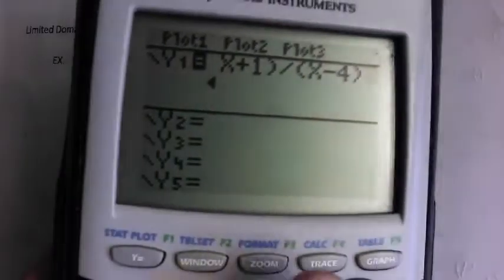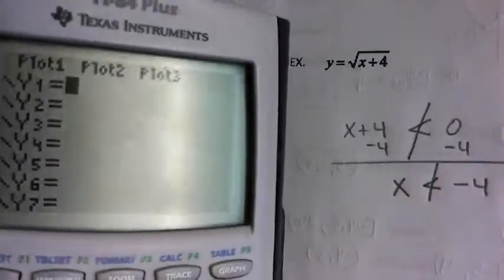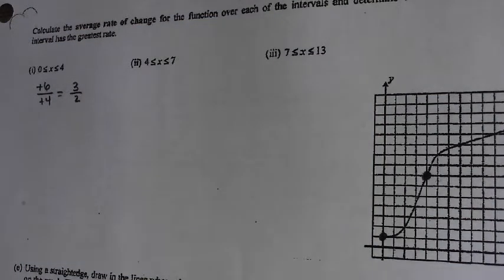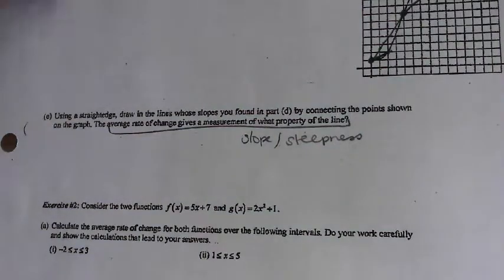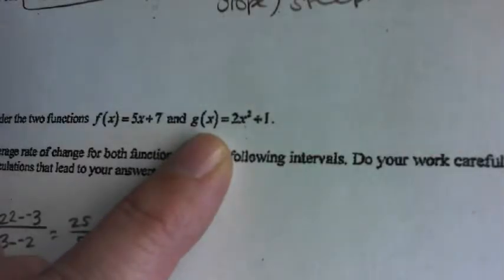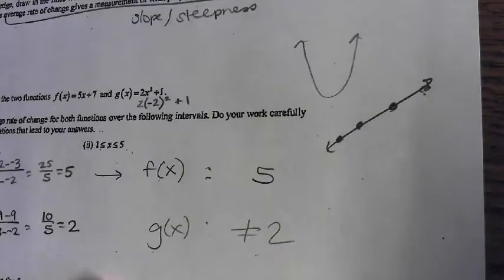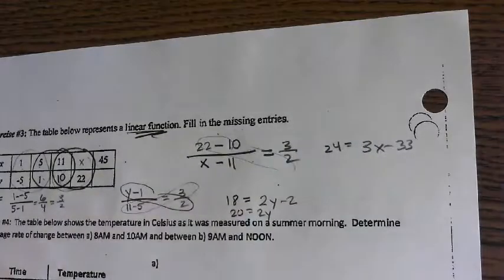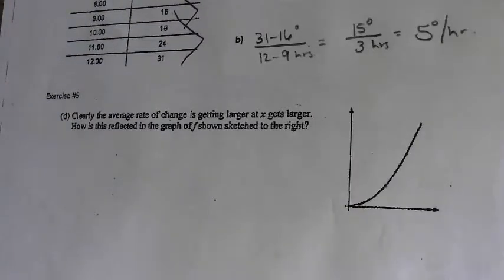9/26 Alg2- Average Rate of Change